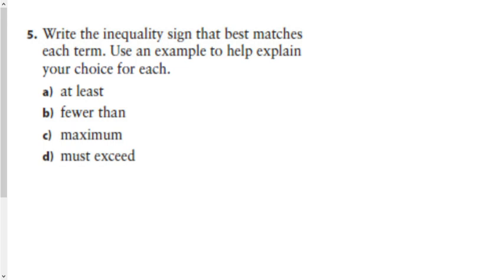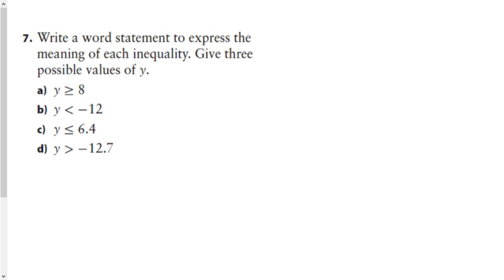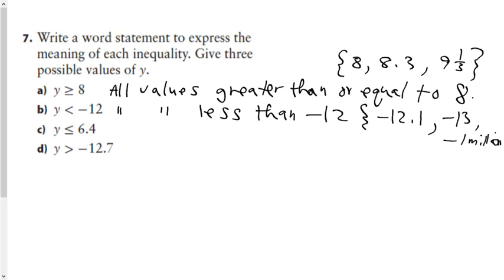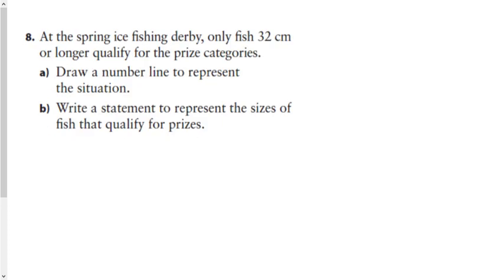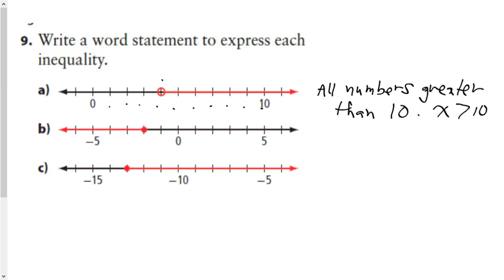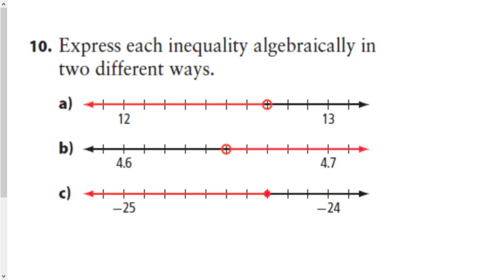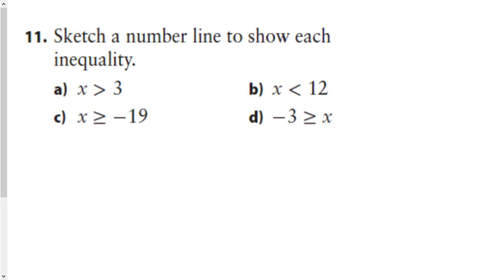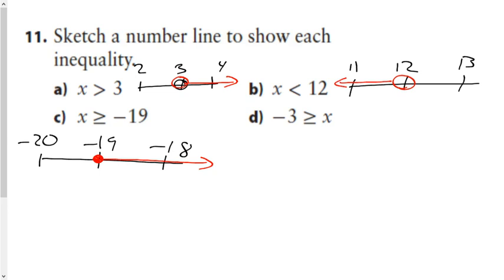9 1 q5to11